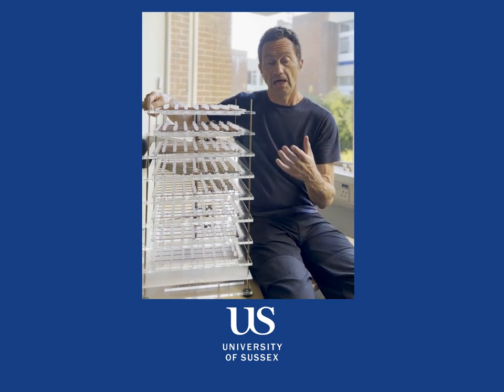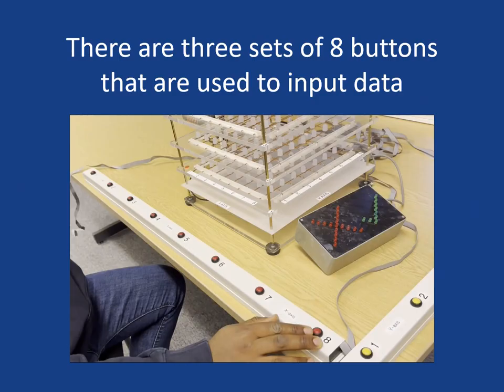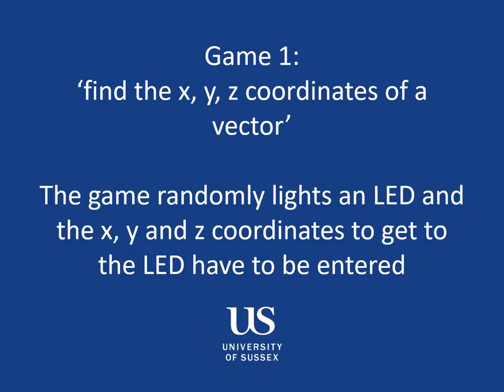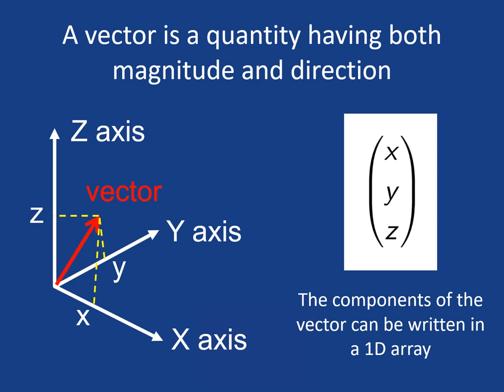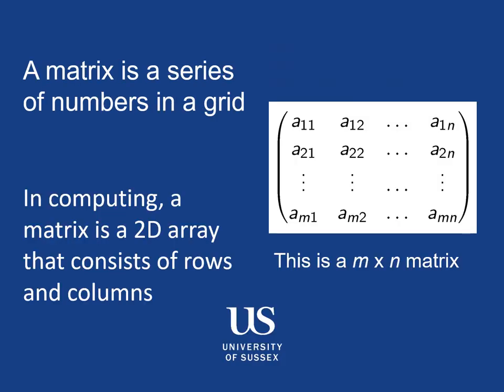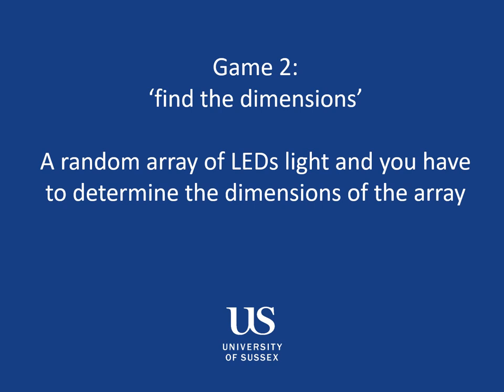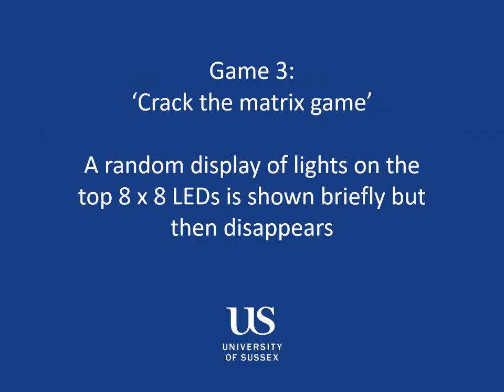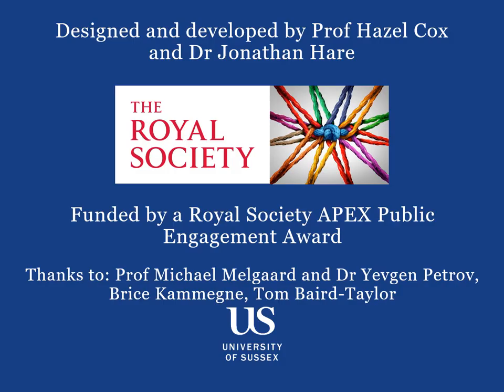matrix game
A 8 x 8 x 8 led array (512 leds) is used to help teach about scalar, vector, matrix and tensor mathematics. This device was designed and developed by Dr Jonathan Hare and Prof. Hazel Cox at Sussex University. In this video the device is used in 'game mode' - we describe three games: 1) the coordinates of a vector, 2) find the dimensions of an array and 3) 'crack the matrix' games.